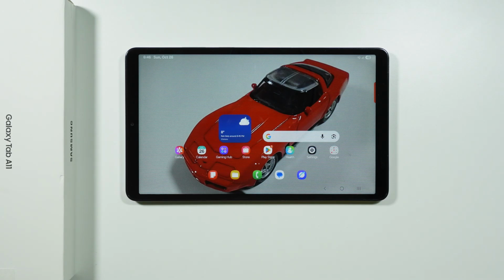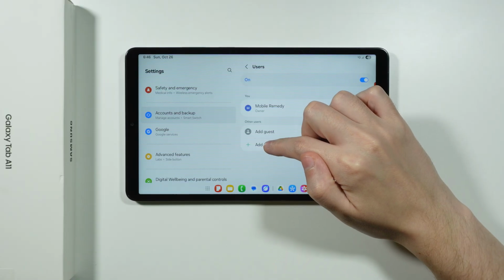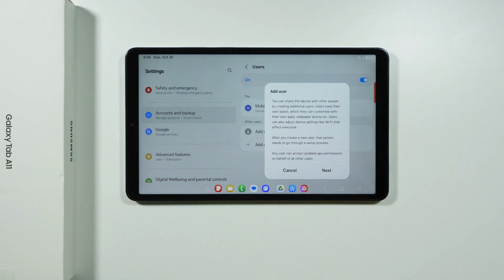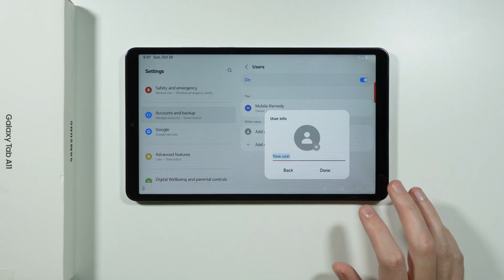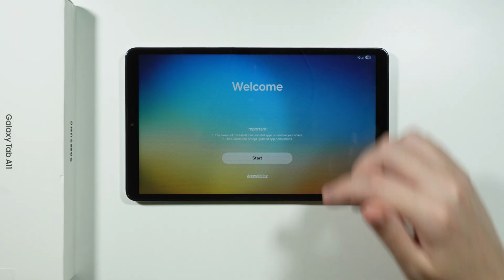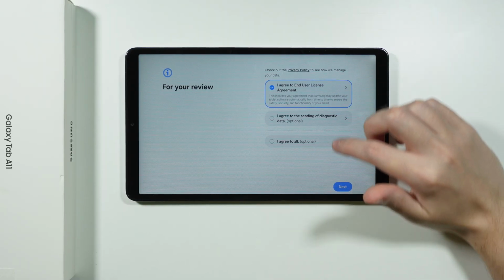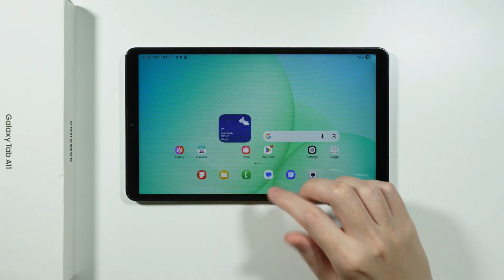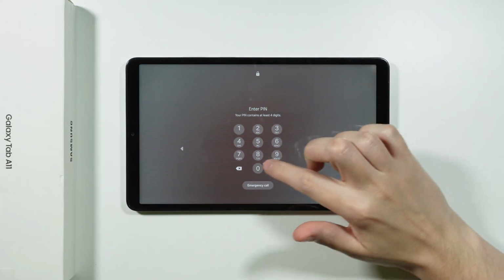Samsung Galaxy Tab A11/A11+: How to Add Users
In this video, I'll show you how to add new users to your Samsung Galaxy Tab A11 or A11+ easily. This setting is crucial for maintaining privacy and customizing the tablet experience for different family members or colleagues. Follow these simple steps in this quick tutorial to set up new user profiles, guest accounts, and manage permissions effectively on your tablet.